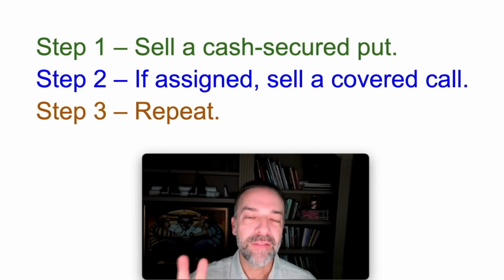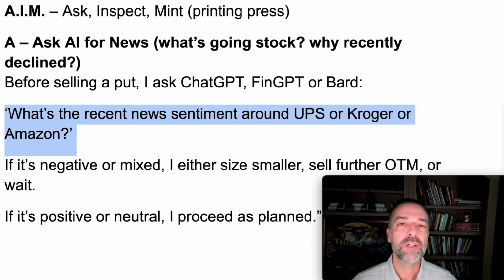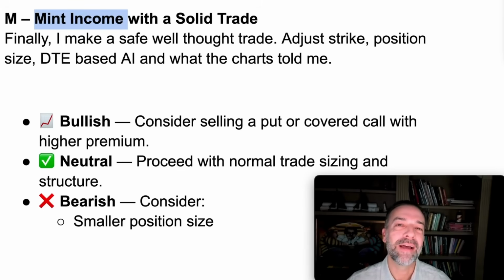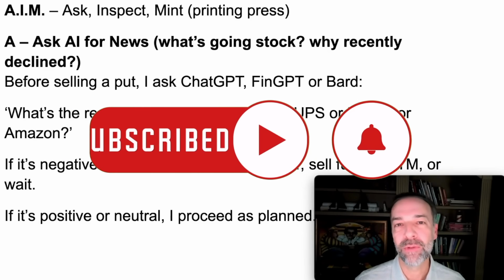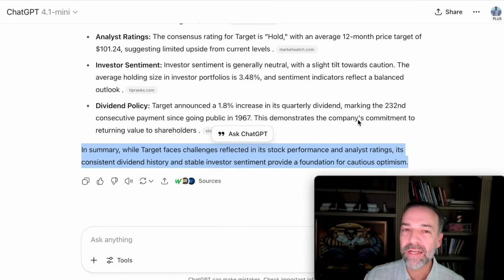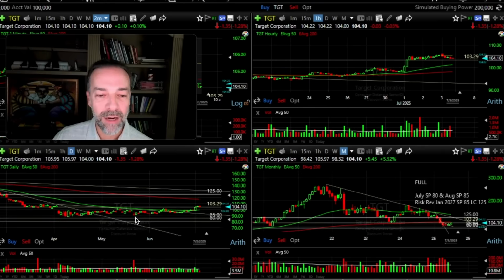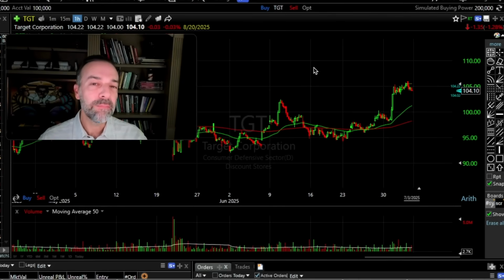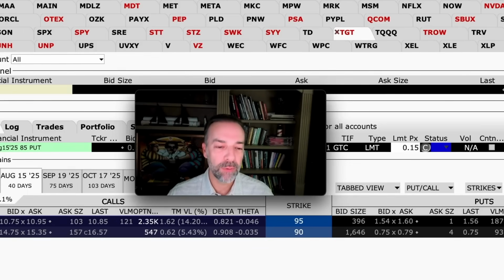Wheel Strategy Gets an AI Upgrade—Here’s My AI Risk Filter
AI + Charts = My Safer Wheel Strategy (30-Second Trick)

📌 Timestamps (Clickable Chapters)
0:00 – How I Use AI to Improve Options Trades
0:30 – Quick Overview of the Option Wheel Strategy
1:25 – What Is the AIM Strategy? (Ask, Inspect, Mint)
2:20 – ASK: How I Use AI to Analyze Sentiment and Risk
2:24 – INSPECT: Combining AI Research with Chart Patterns
2:59 – MINT: Print your money (make the trade)
4:04 – Real Trade Example Using AIM with Target (TGT)
5:37 – Technical Analysis: Hourly, Daily, and Weekly Charts
7:39 – How I Choose Strike Prices Based on Support Zones
8:05 – Earnings Date Timing + Final Trade Setup in Target

I used to pick option trades based on fundamentals, gut feeling and technicals—but now I layer in AI to filter out the hidden landmines.

In this video, I’ll show you how I combine a simple three-step checklist with AI tools to improve my entry timing, avoid bad setups, and boost my win rate—without changing the core strategy. You’ll see a real example using Target (TGT), learn my AIM method (Ask, Inspect, Mint), and find out how AI can help flag risk factors like earnings, downgrades, or negative sentiment before you enter the trade. If you want to use AI to trade smarter, this might be the missing piece.

Happy investing!
Randy Perez

Trading stocks and options involves risk, including possible loss of capital.
No guarantees are made about the accuracy, completeness, or timing of any trade ideas or alerts.
You are fully responsible for your own investment decisions and outcomes.
By watching or acting on this content, you agree to hold me harmless from any losses or damages.